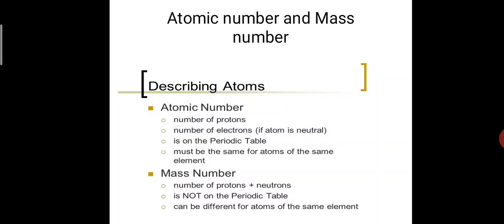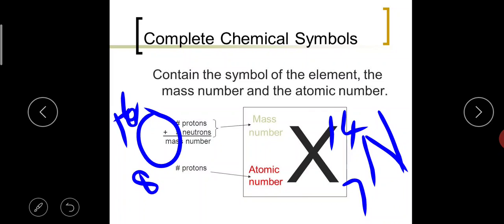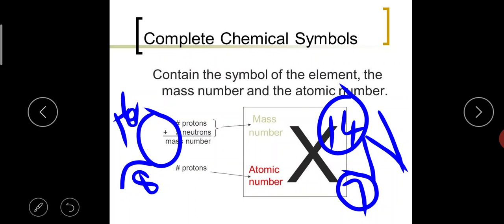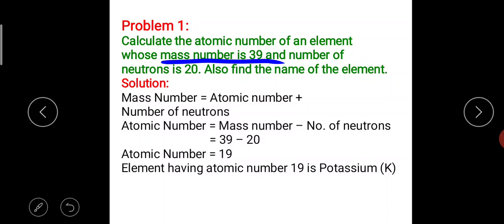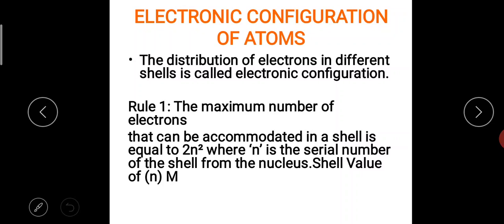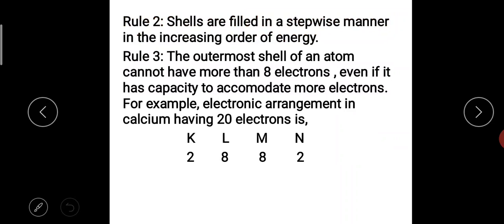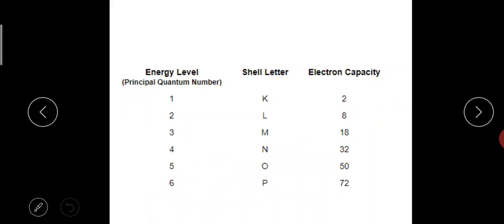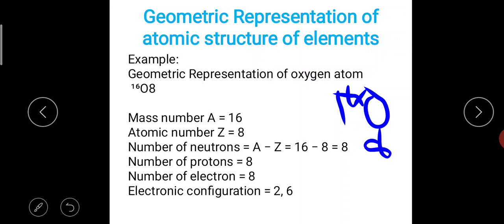STD 9 CHEMISTRY SAMACHEER EM ATOMIC STRUCTURE Atomic number and Mass number